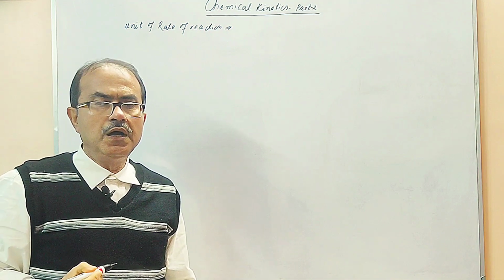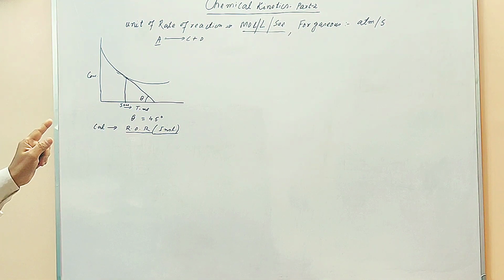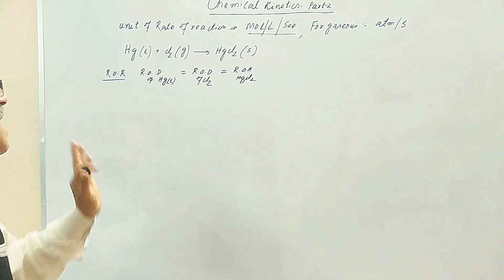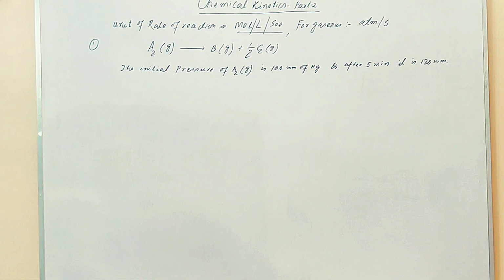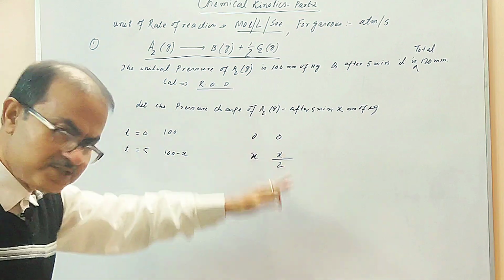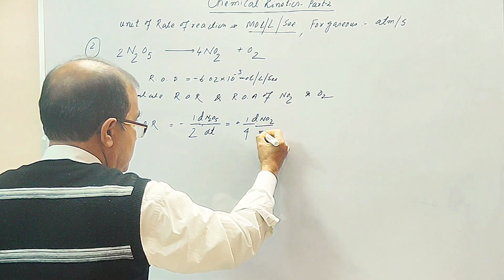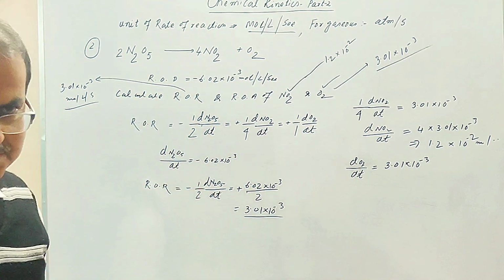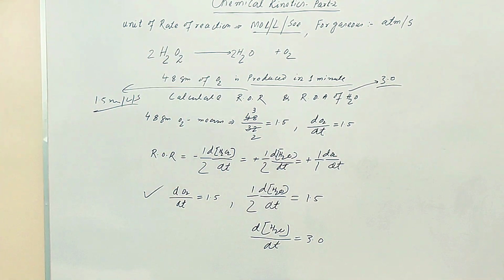chemical kinetics part 2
This is video no -02 regarding chemical kinetics. This video is in continuation of video no 1 regarding the rate of reaction

 This video is regarding the probable numerical on the rate of reaction .This video shall be helpful how we can solve different typical problems.

Tag - Gibbs free energy, Slow reaction, Fast reaction, chemical kinetics, average rate, instantaneous rate,slope.